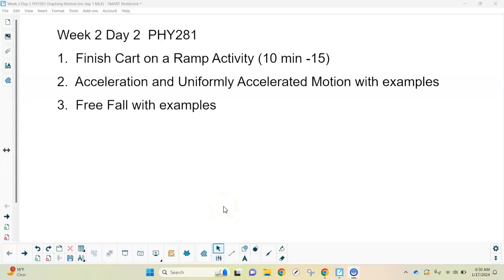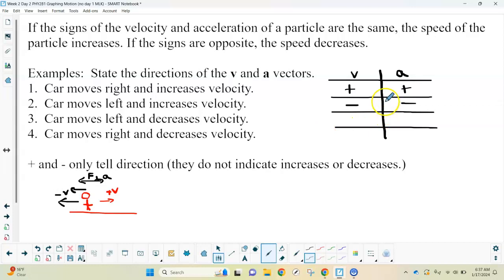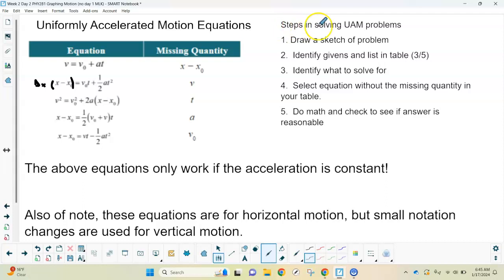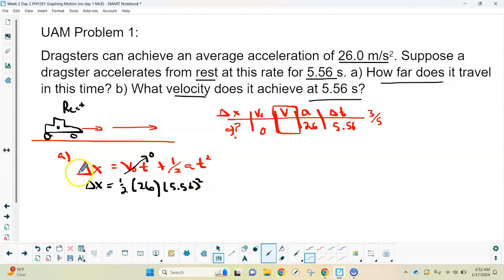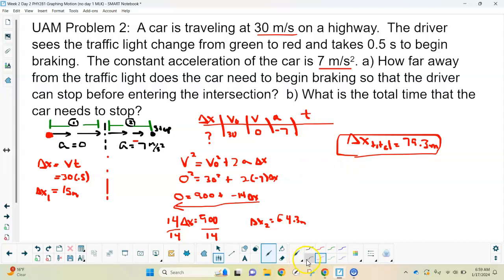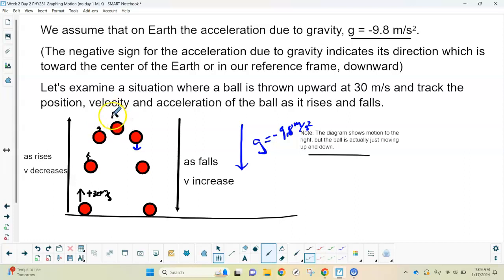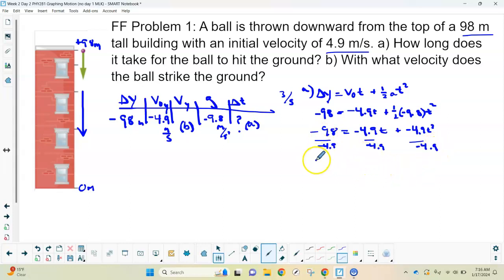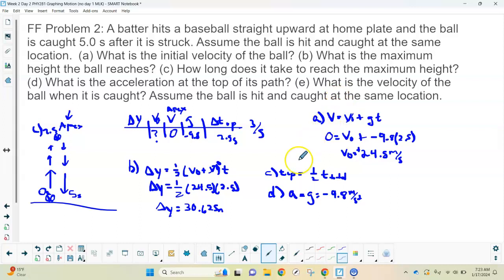Week 2 Day 2 Lesson